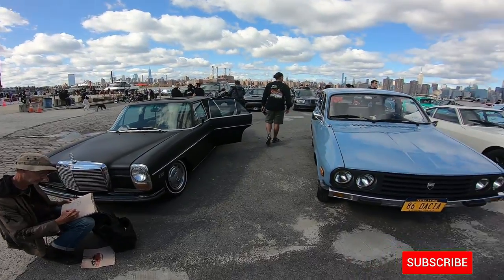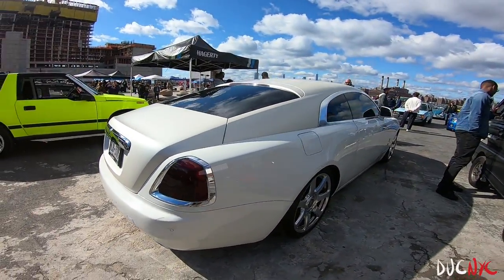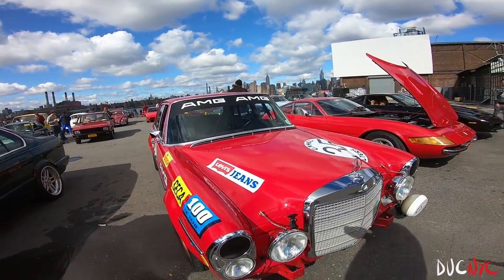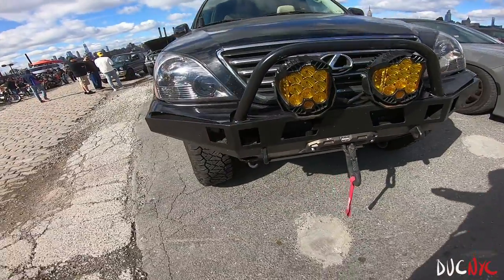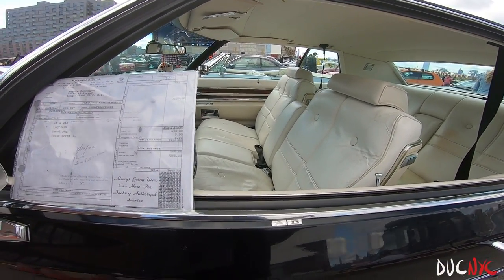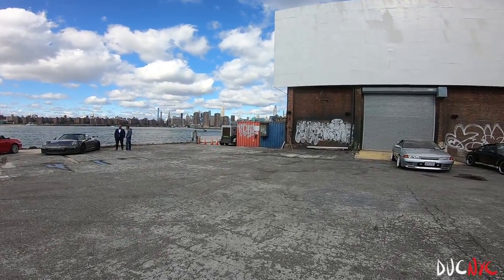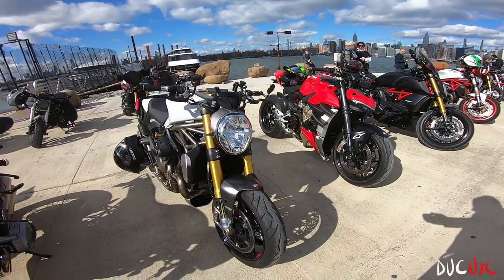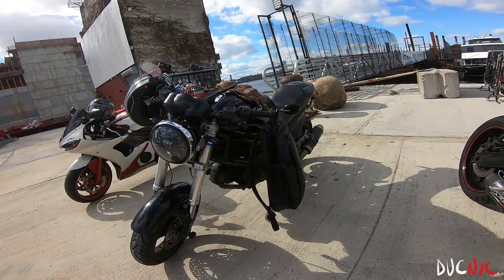Red Pig + Cars and Coffee (and Gotham Riders) Brooklyn, New York Car Meetup - Ducati NYC Vlog v1540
I'm going to guess this was a replica Red Pig - because otherwise I think I just saw my all time favorite car ever, randomly, at one of these awesome Car and Coffee events that the organizer of Two Wheel Tuesday also puts together. What a selection of cars, as you will see - and the location - Skyline Drive-in couldn't be better. Always a pleasure to roll through and feast the old eyes. Also on deck were NYC Gotham Riders motorcycle club - the Ducati club of NYC which I am part of but don't particularly hang out or participate in much, perhaps that will change with the new year. Anywho, thank you all, as always, for the time, comments, and all that. I appreciate each one of you. Ride safe and be well and if you read this far let me hear you say "blick kick"

All my gear:
AeroPress Go Coffee Maker
Quad Lock Wireless Charging Head
Quad Lock Phone mount
Quad Lock Phone case
Quad Lock Motorcycle Vibration Dampener
My AGV K6 helmet
My Motocamping Tent
Collapsable Coffee Dripper
Camping Fuel Burner
Cooking Set
My Uberleben Camping Stove
My MSR Alpine Fry Pan
My Kriega US30 Bag
My Heated Gloves - Highway 21
My Earplugs - Eargasm
My helmet - Shoei RF1200 #2
Saddleman 3200 Motorcycle Camping Bag
My Renthal Handlebars
Helmet Pinlock
GoPro 7 Black
GoPro Mic adapter
My Moto Battery
Castrol 10w40 Oil
CRG mirrors
Brake/Clutch Levers
K+N Oil Filter
Sena Headset
Red Wing Iron Ranger boots
Battery Pack
Camping Tent
Camping pillow
Sleeping pad
Camping chair
Timbuk2 Backpack
Seal Mate Fork Seal tool